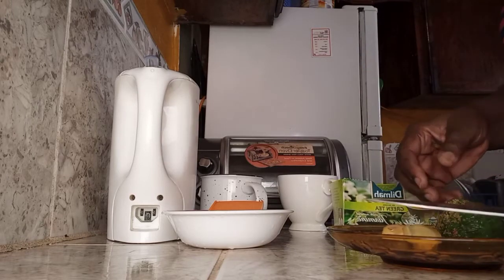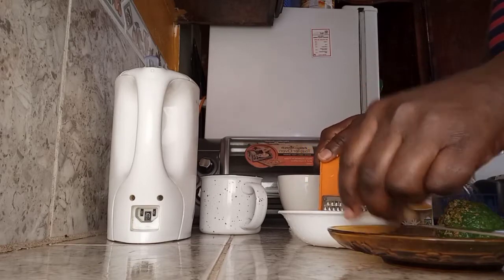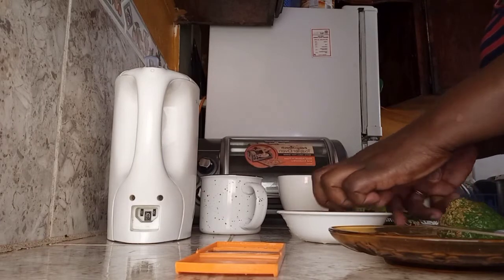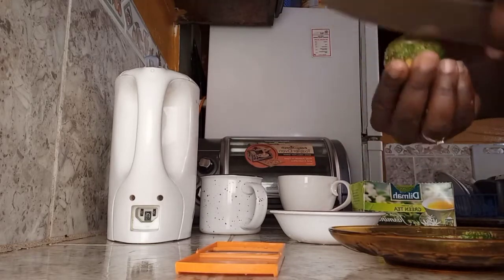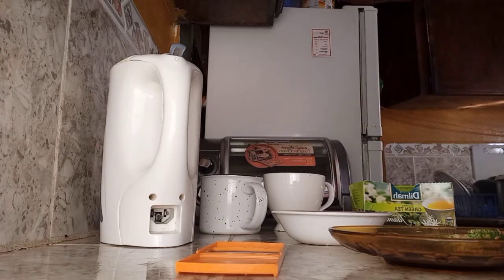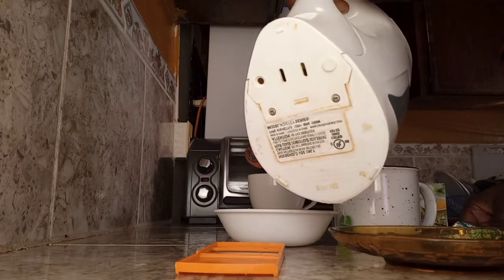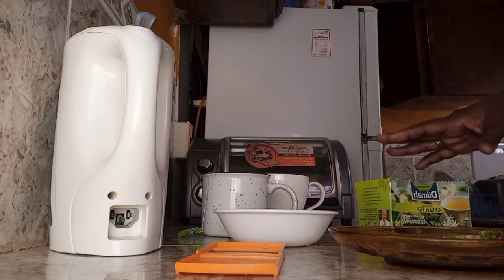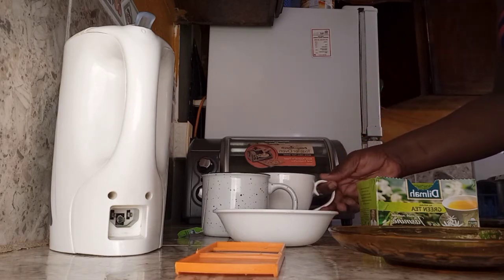How To Make Ginger Lemon And Green Tea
in this  video  today I will  show you two tea tht is good for removing  mucus from your body and to help for antioxidant

 ginger
lemon
green tea of your choice
greater
hot water

hope this video  was helpful  to you